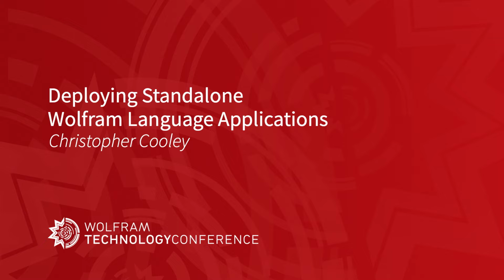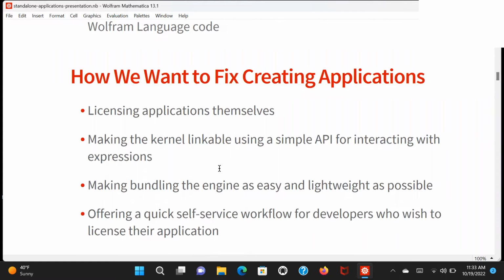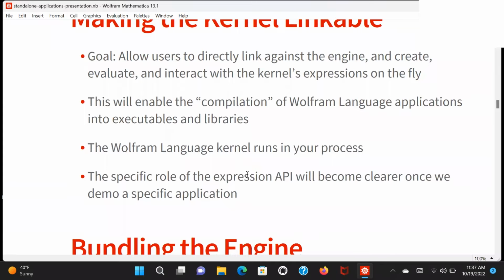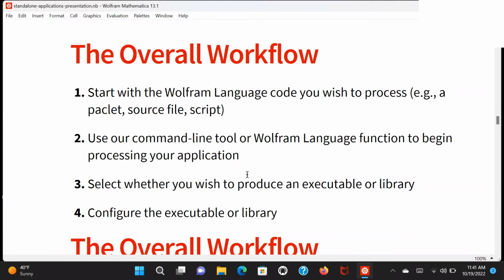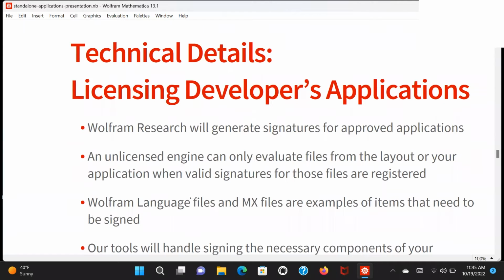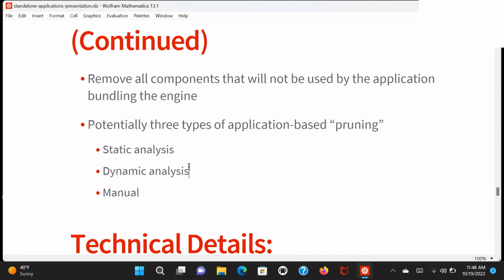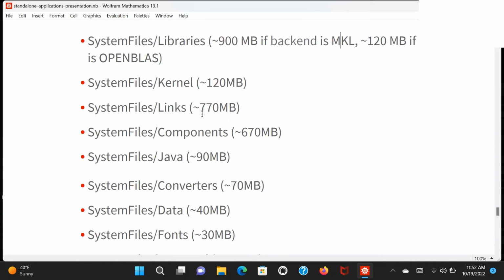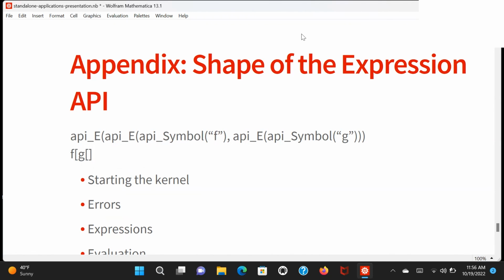Deploying Standalone Wolfram Language Applications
Have you ever wanted to share your Wolfram Language code with friends and colleagues who do not have Wolfram Language installed? Have you ever wanted to sell your code to the public? At Wolfram Research, the ongoing standalone applications project is working on making it easy for Wolfram Language developers to deploy their paclets, scripts, and other code into application binaries that can be executed anywhere, by anyone – even when the Wolfram Language is not installed. In this talk, we will describe the status and goals of the standalone applications project. Primarily, we will discuss our proposed technical process for generating robust, practical applications from Wolfram Language code.